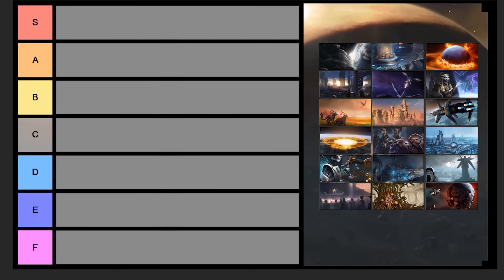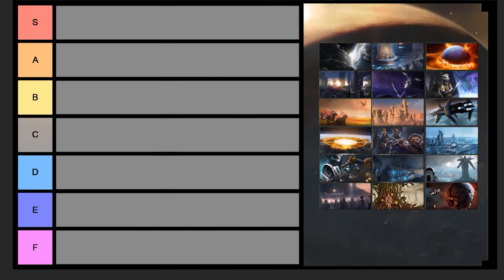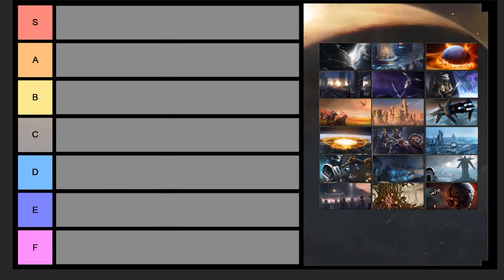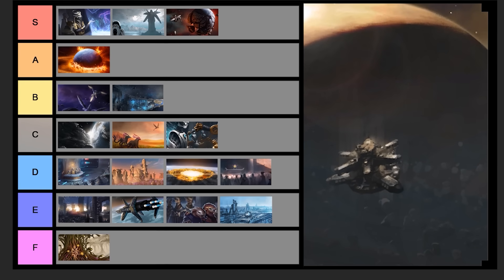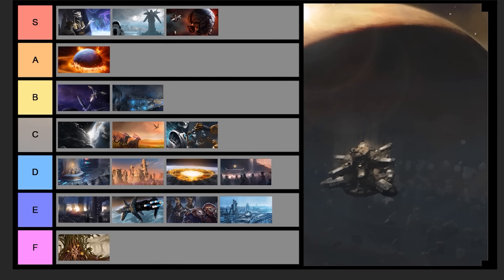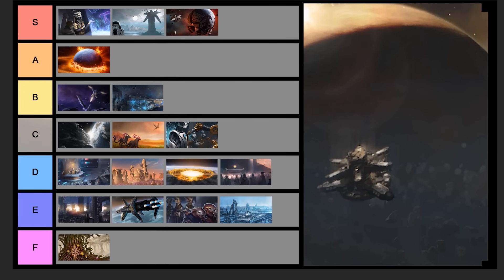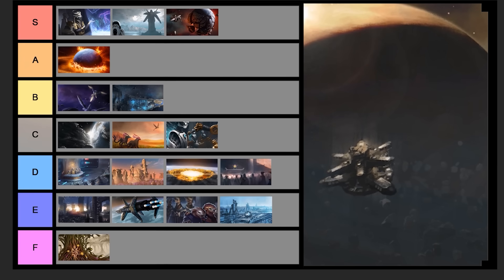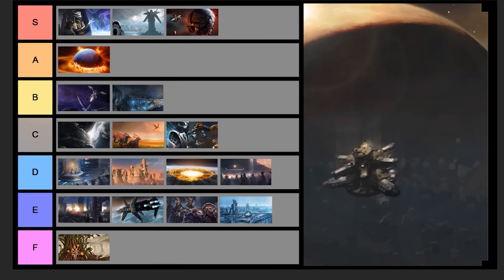Stellaris - The Origin Fun Tier List (Not a Powerlist)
The Origin Fun Tierlist, not a power ranking, if there's demand I'll make one! It's time to list em all out. What is good, what is great, what is meh. Reminder, this is my personal opinion on this. Leave your favourites below.

A_spec
Postfach 85 03 26
51028 Köln
Germany

If I get enough of these birthday cards I'll do a video on them.

Please be aware that using this link I get a cut of the proceeds.

Video Title; Stellaris - The Origin Tier List (Oh no, one of them is in F tier)

Previous Video Title; Stellaris - FREE UPDATE IN MAY (It also adds Sanctioned Whaling)